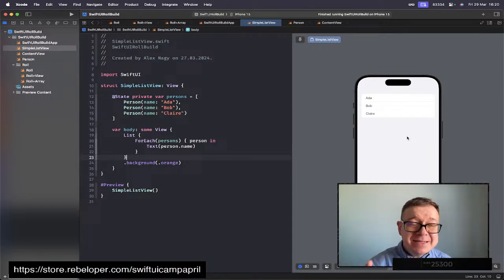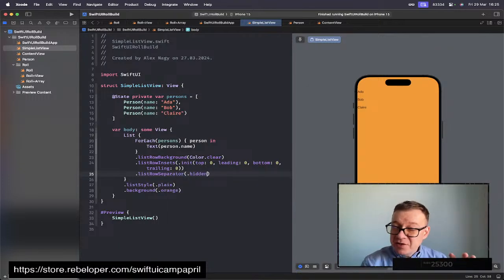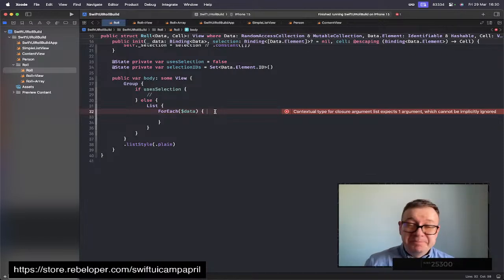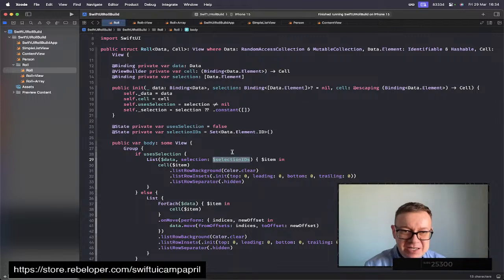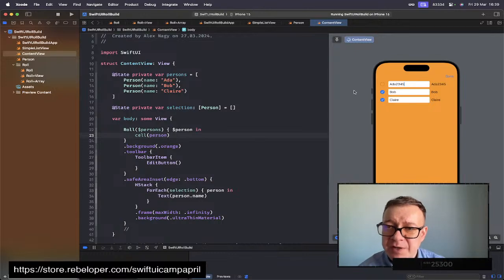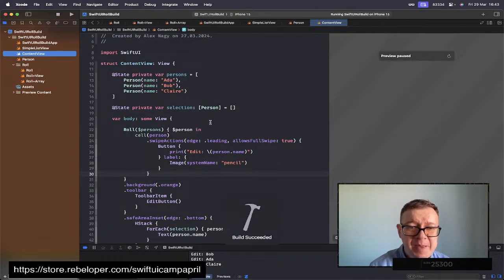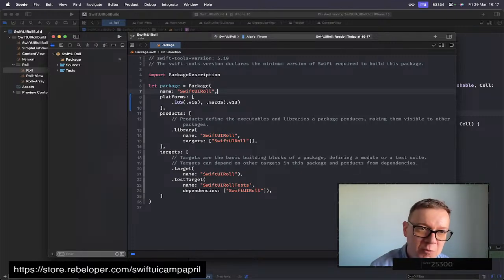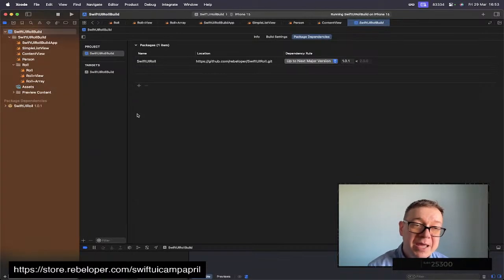SwiftUI List Needs THIS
If you're using SwiftUI and want to create a better list with a clean UI, then you need to watch this tutorial. We'll show you how to enhance your list view and build a Swift Package for your app!